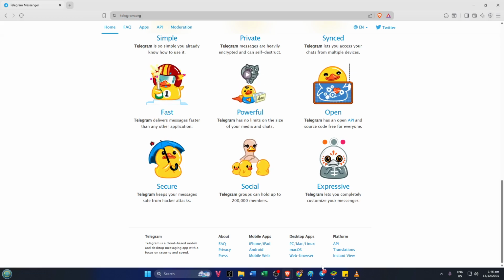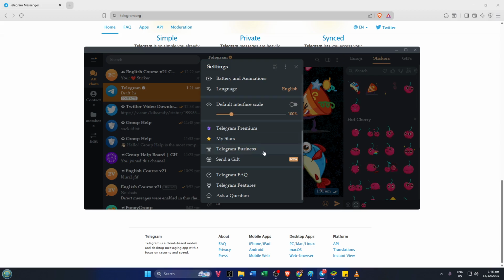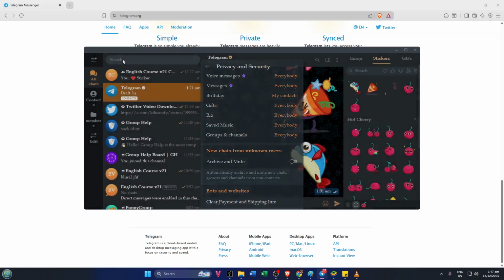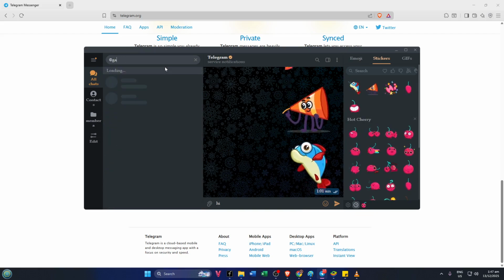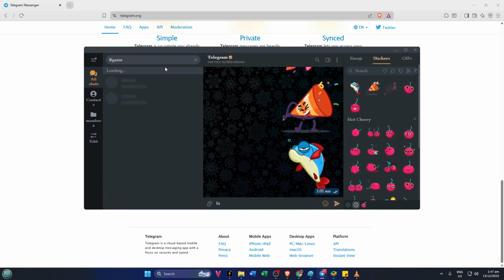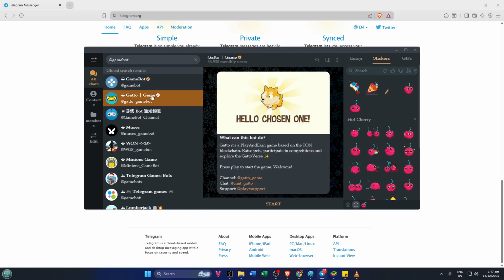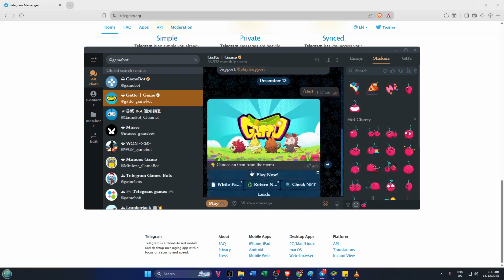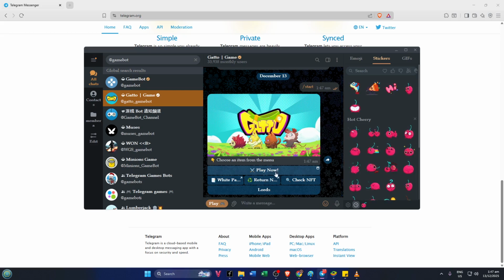How To Install Games Using Telegram (Full Guide)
Learn how to access and play games within the Telegram app using this straightforward walkthrough. We explore the built-in gaming platform and bots that allow you to play solo or with friends directly in your chats without needing external downloads.

In this video, you'll learn how to:
✅ Locate the gaming bots within Telegram
✅ Launch games inside individual or group chats
✅ Navigate the Telegram Gaming Platform interface
✅ Understand how game data is stored in the app
✅ Play games with friends and track high scores

This tutorial simplifies the process of finding high-quality HTML5 games within Telegram. Whether you are using Android, iOS, or Desktop, you can enjoy a wide variety of titles instantly through the messaging interface.